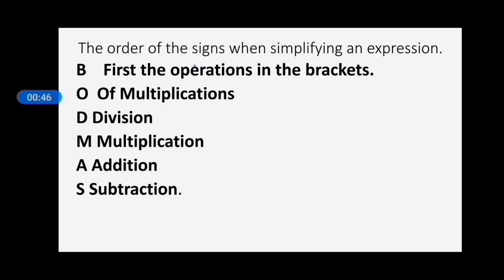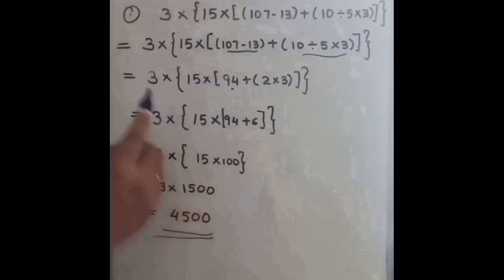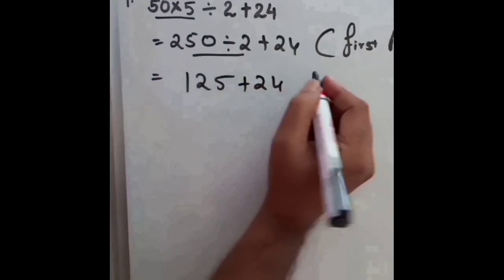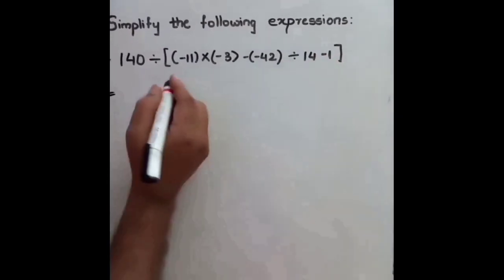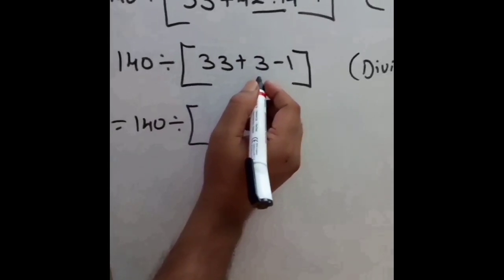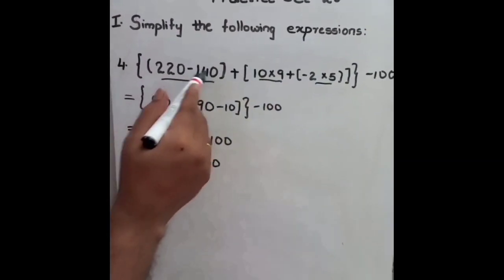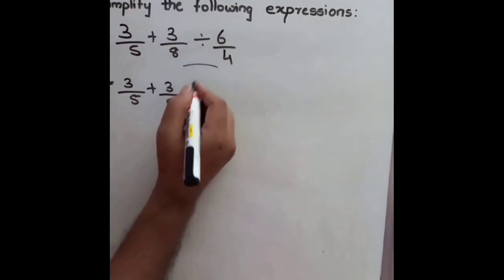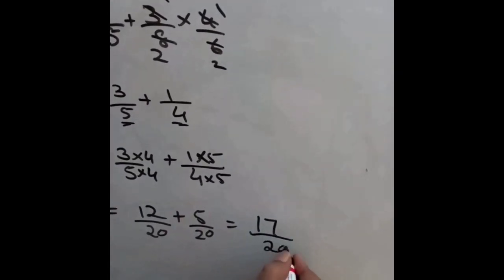Simplifying an Expressions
Lesson No 5 Operations on Rational Numbers